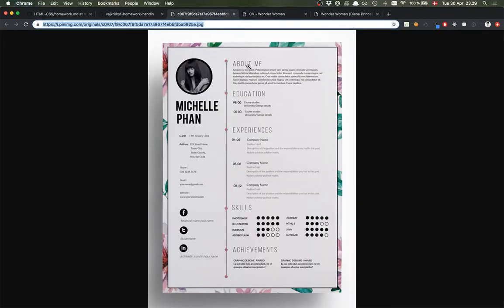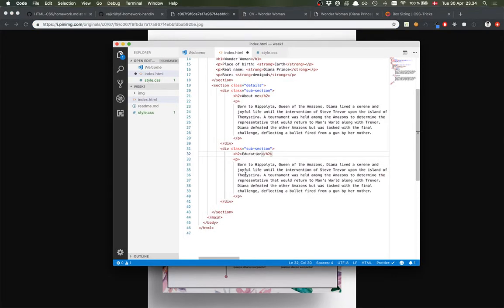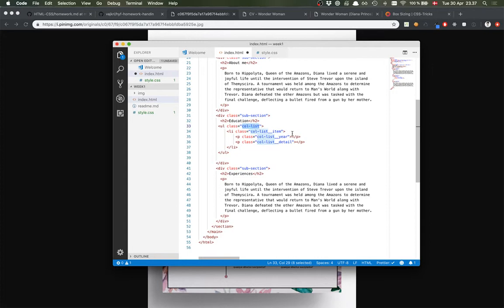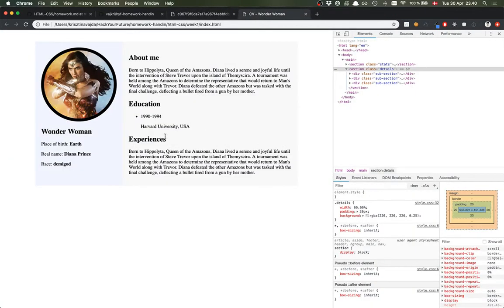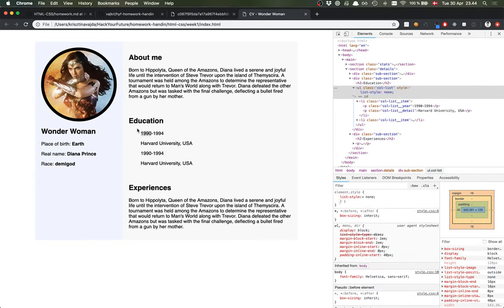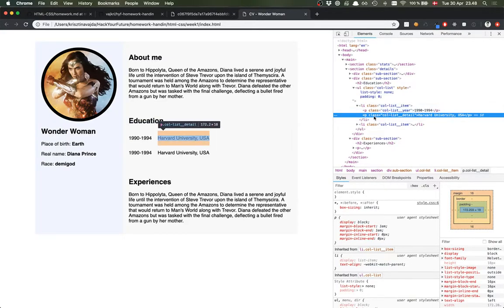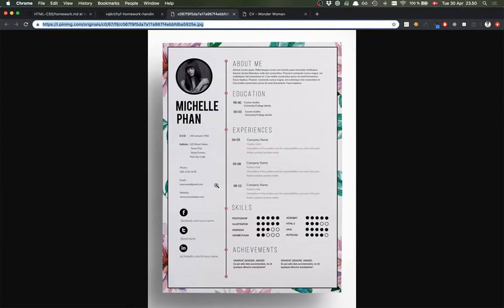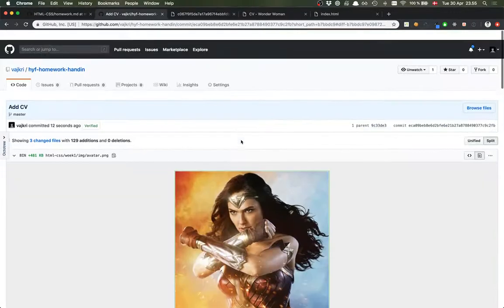HTML / CSS - week 1 - homework solved - part 2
Solution of homework assignment from HTML/CSS week 1.